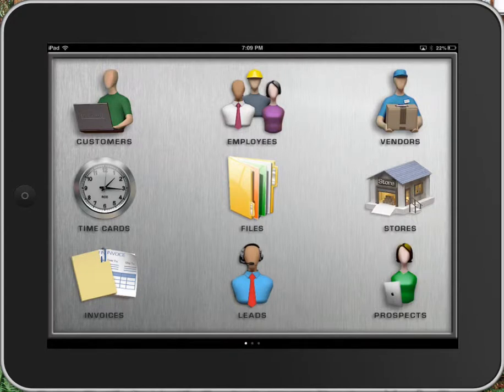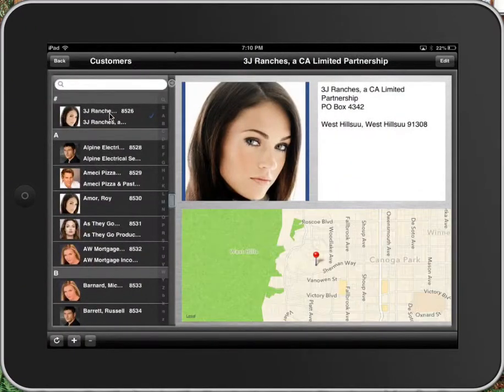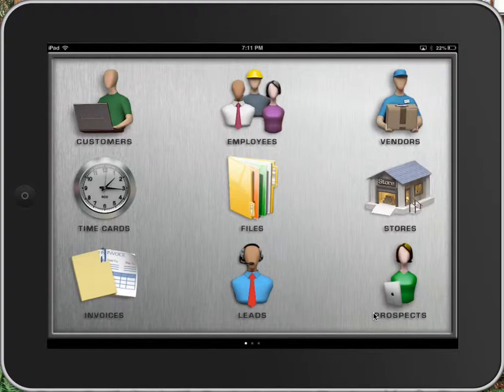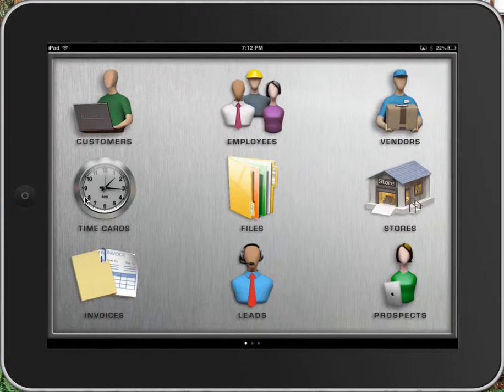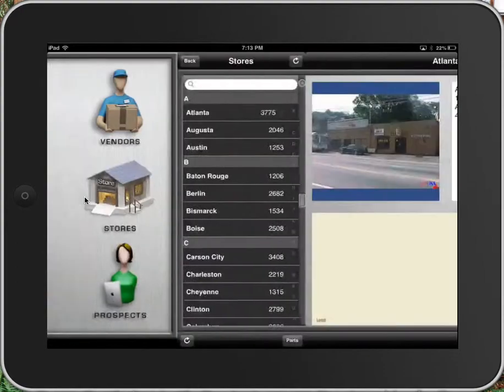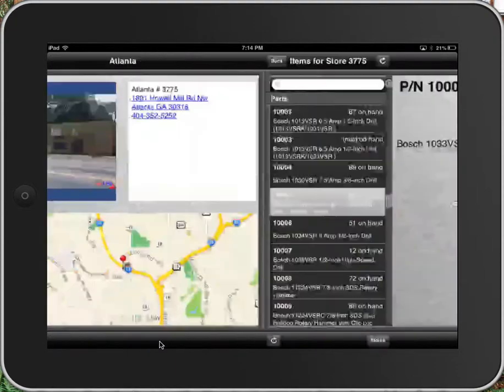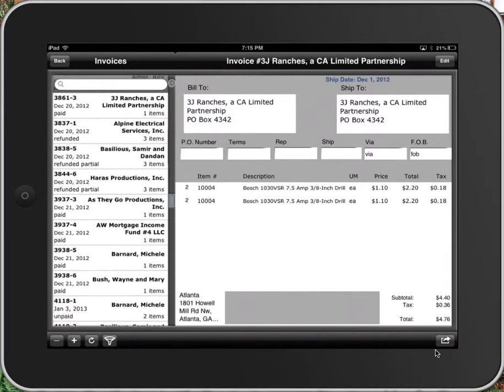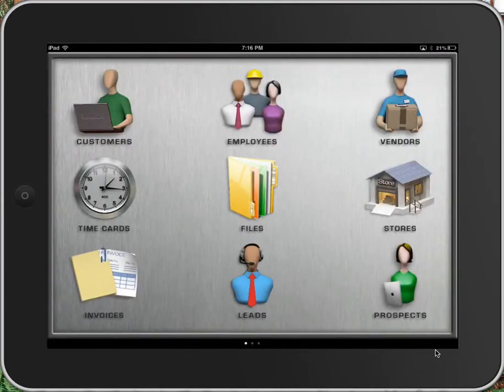MobileOffice.mp4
Mobile Office lets you manage people, quickbooks time and billing; quickbooks invoicing; inventory